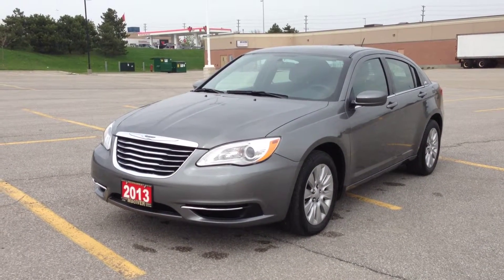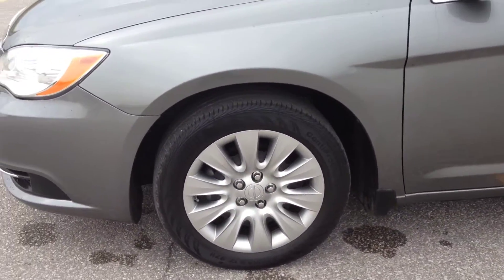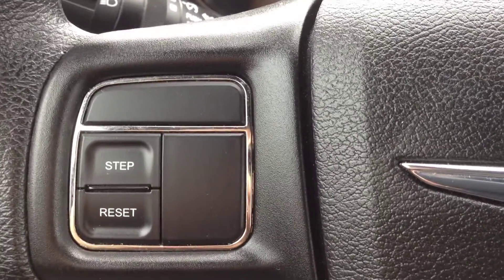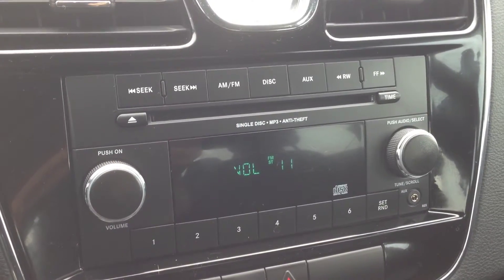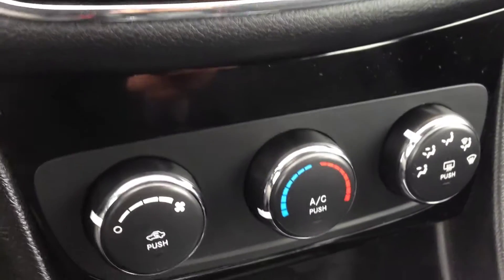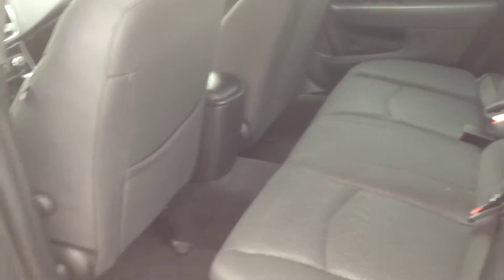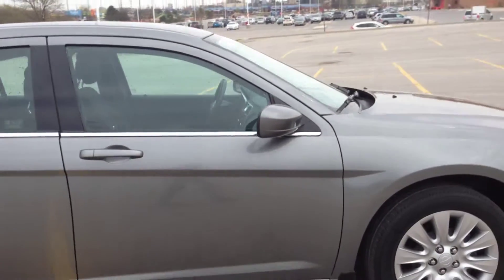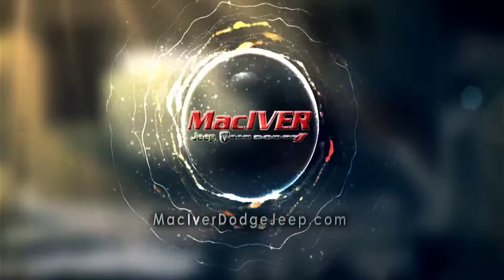2013 Grey Chrysler 200 LX Newmarket Ontario | MacIver Dodge Jeep